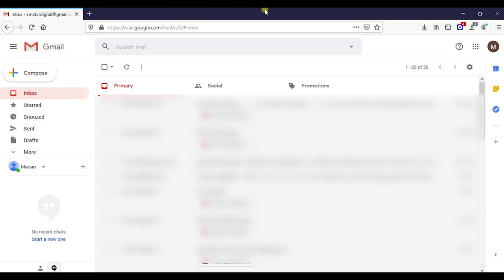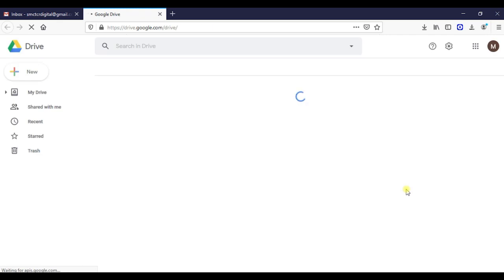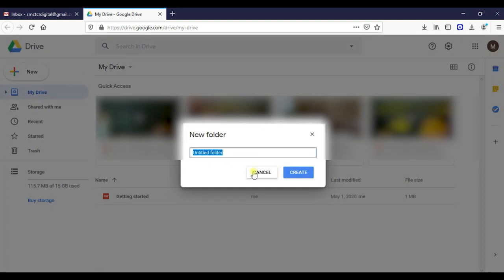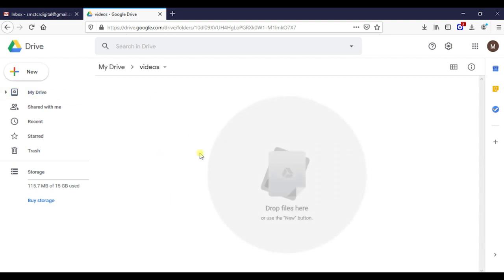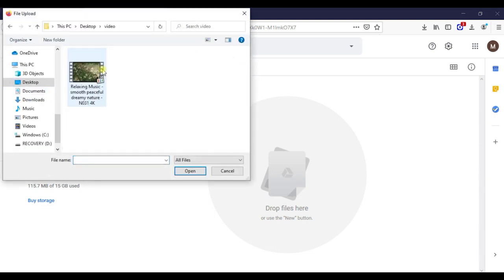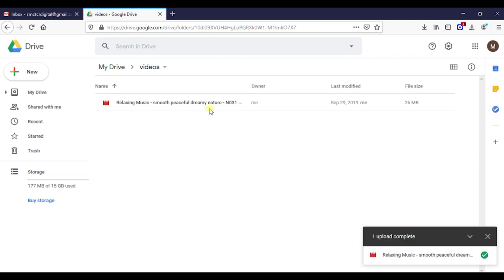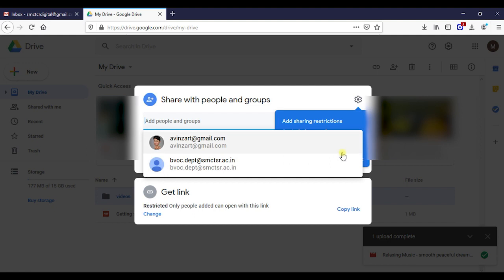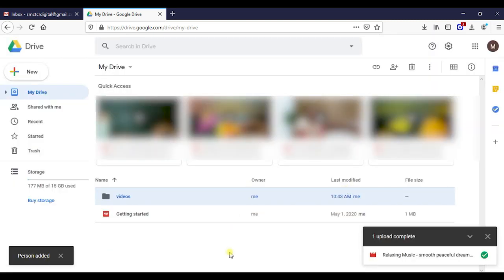Google Drive for Beginners by Avinash Ravindran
Track: miccruz - Whatever